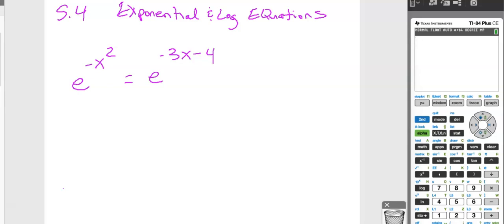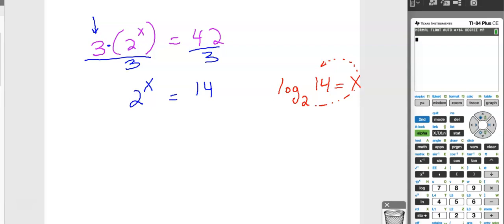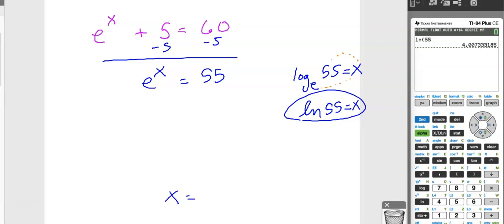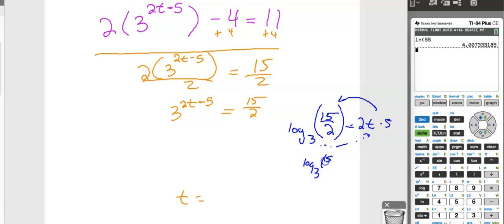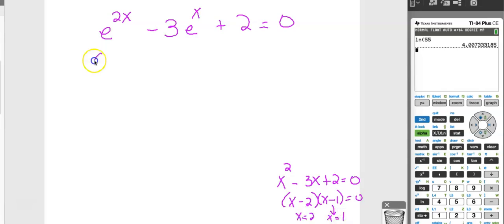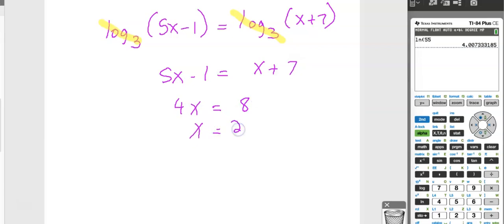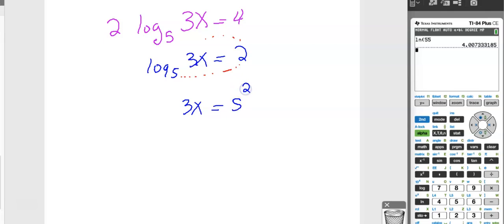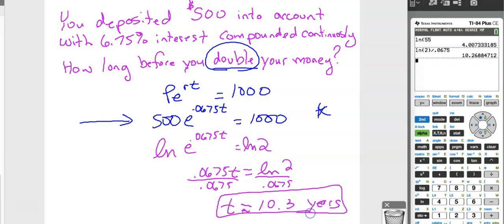5.4 Solving Logarithmic Equations